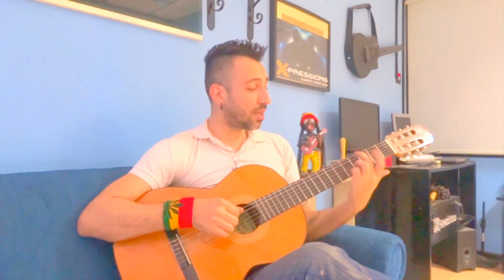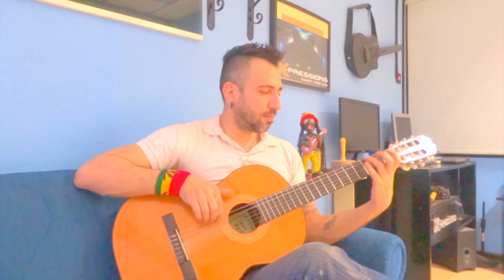~Practice Practice Practice~ (How "should" we Practice Guitar?!?)